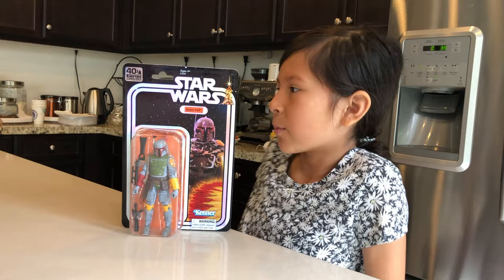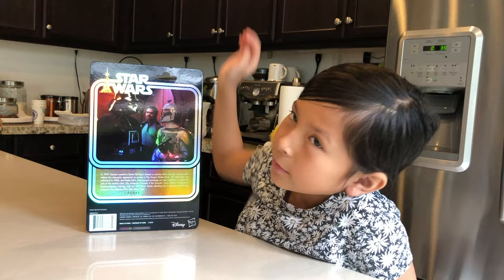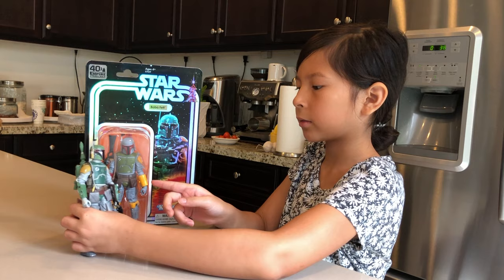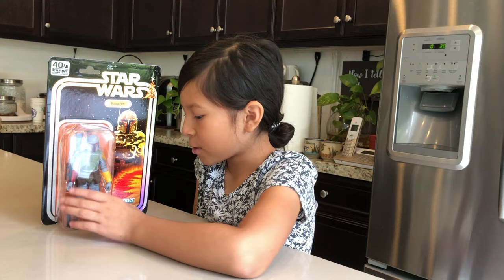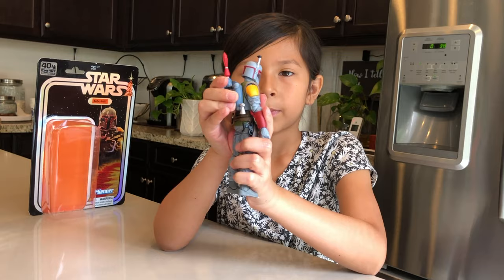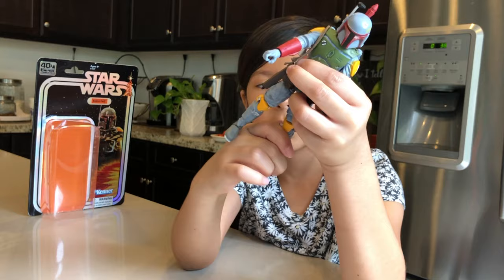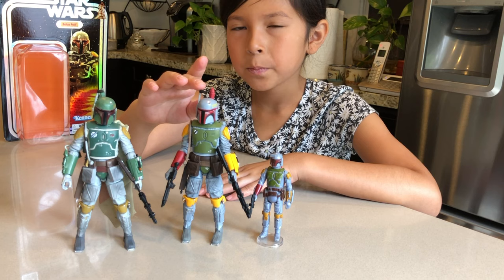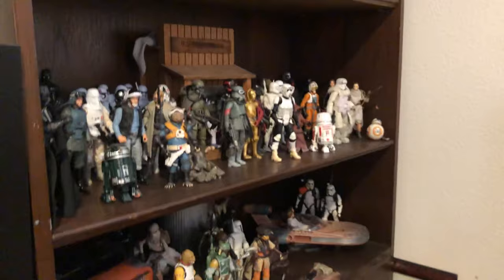San Diego Comic Con Hasbro Boba Fett Exclusive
Opening the SDCC 2019 exclusive 40th Empire Strikes Back Boba Fett 6 inch figure.